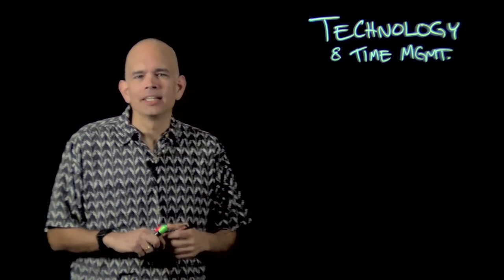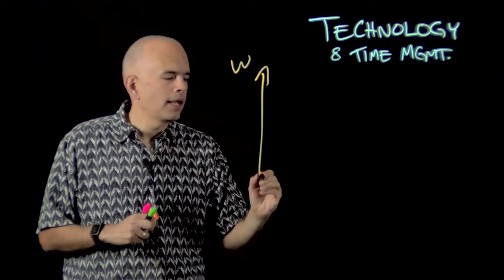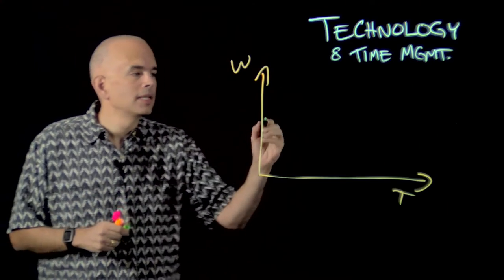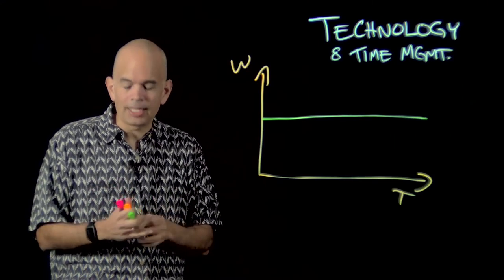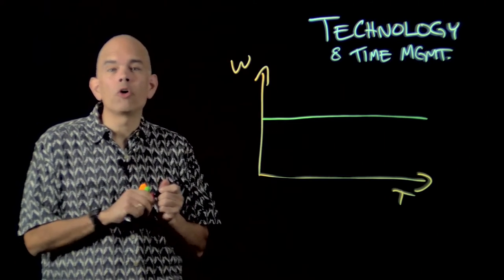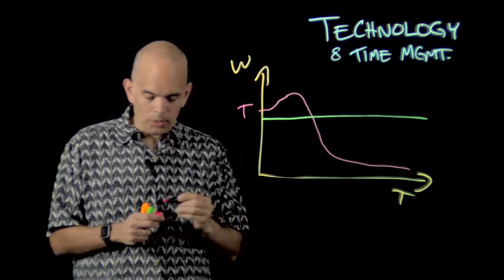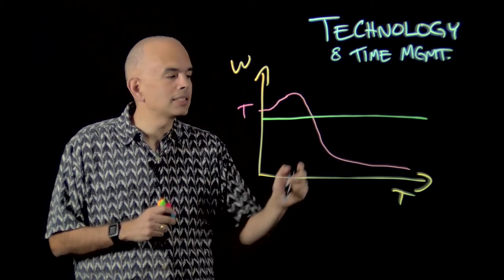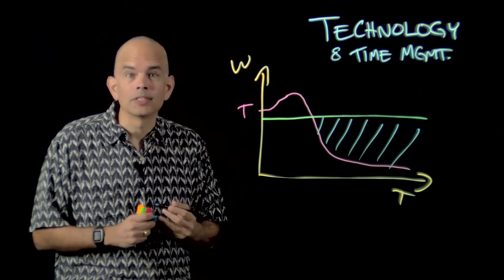Technology and Time Management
This video on the effect technology can have on time management features the lightboard at Cosumnes River College.